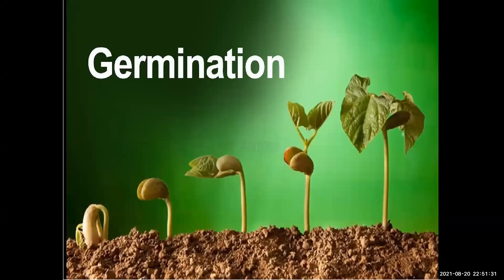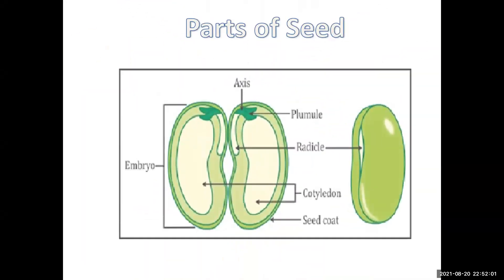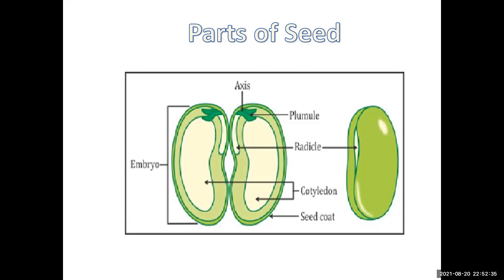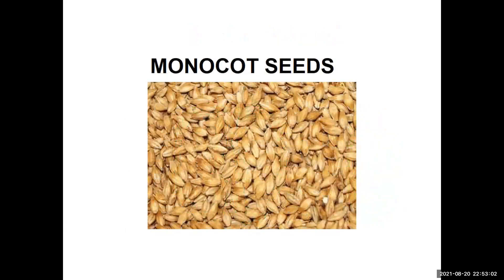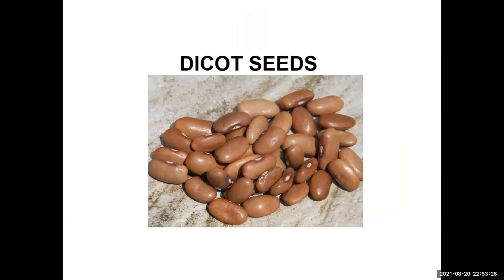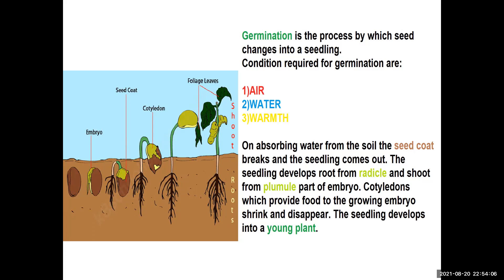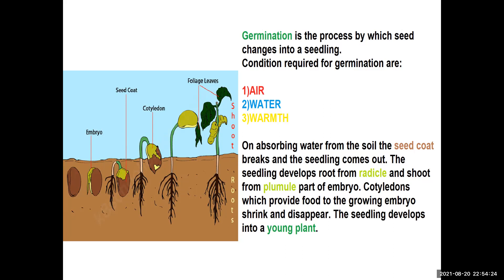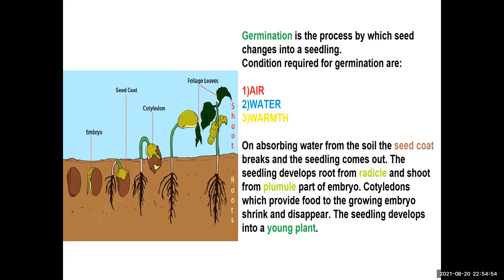Class5, Science, Germination of Seeds